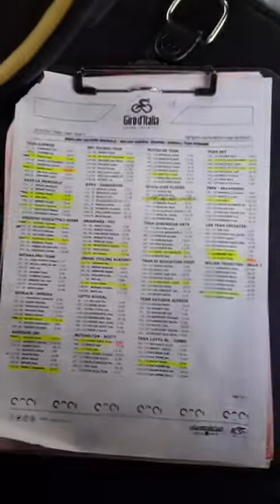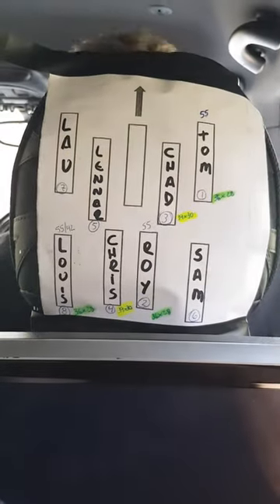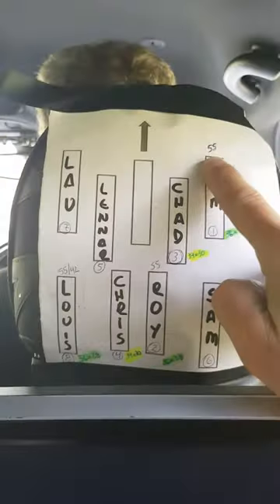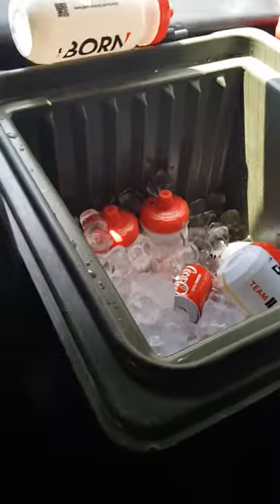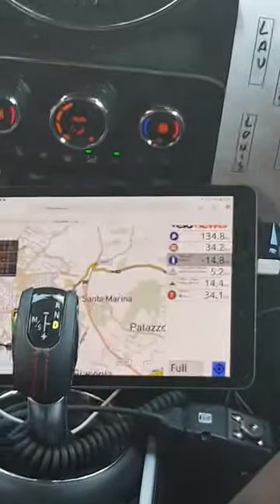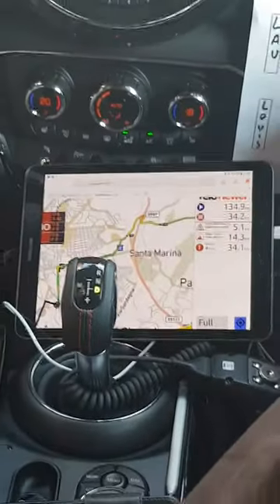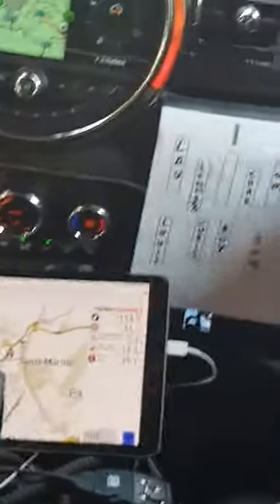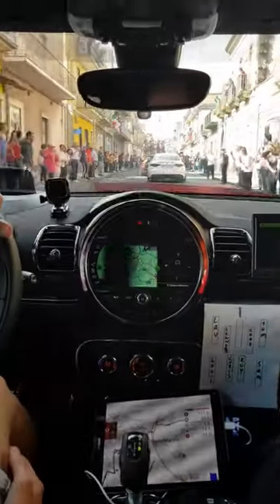Race car 1 | Giro d'Italia Stage 6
Take a look inside race car number 1 en route to Mount Etna today.